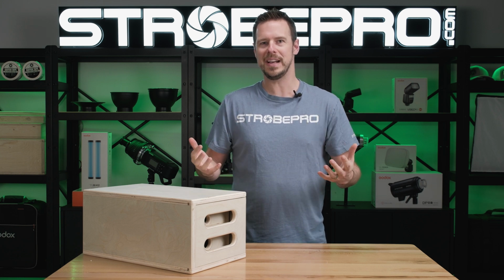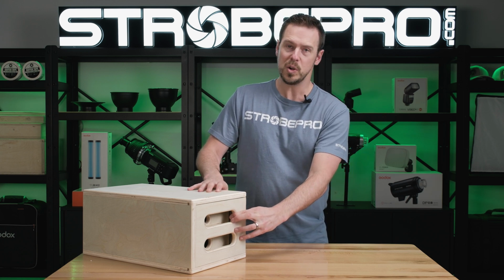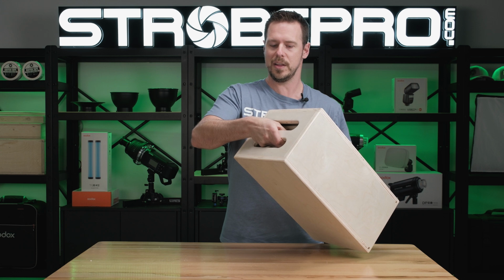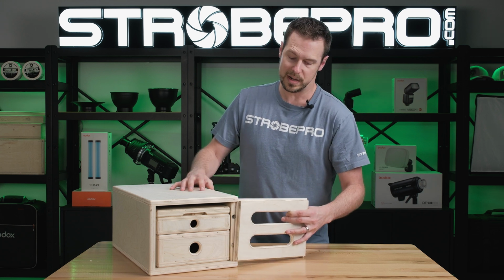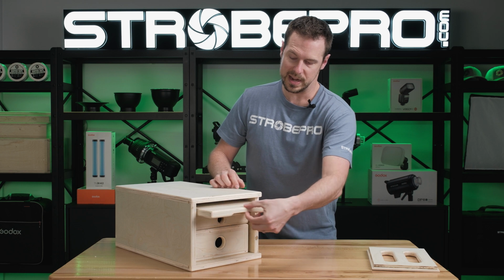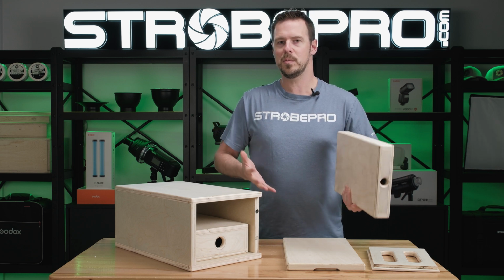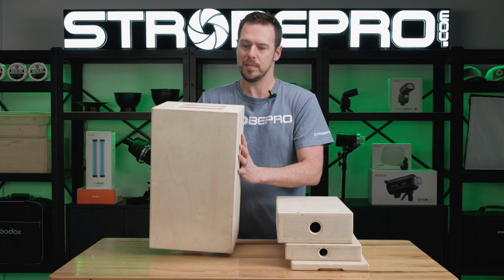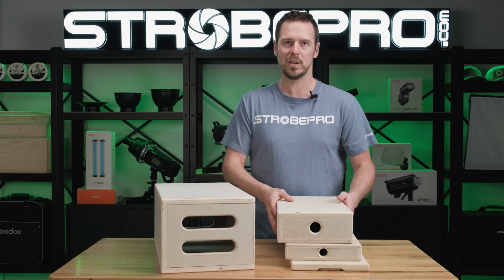Strobepro Nested Apple Box II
JUST PLAIN USEFUL
Once you have some apple boxes on your set, you'll wonder what you ever did without them! Uses may include (but are not limited to) adding a bit of height to your talent or camera position, levelling out stands, a step-stool to reach a high fixture, an impromptu workbench, or just a clean place to sit. Our version II redesign brings in some thoughtful new features.  It's our best apple box yet!

SHIPPING
Please note that this item incurs oversized fees from the shipping carriers. Oversized shipping will be calculated at checkout.  Oversized charges do not apply to store pickup.

Version II Improvements
1. The interior nested boxes were made just slightly shorter so that the outer handle could be used more comfortably. No more awkward pinch maneuver!

2. The sliding cover is slotted on 3 sides allowing you to hold the handle more confidently without worrying about slippage or the magnets coming apart.

3. The full apple and all of the nested boxes are ambidextrous, meaning you don't have to put the nested boxes back in a specific orientation. The full apple can be gripped and carried from either side, or carried comfortably with two hands without having to hold it from the bottom.

4 IN 1
This is a set of nested apple boxes, meaning that you get a few smaller sizes that fit inside the full apple (a half apple, a solid laminated quarter, and a pancake).

Our apple boxes are made by a local craftsman who uses locally sourced materials!

MAGNETIC FRONT PANEL
Your full apple box can be easily opened and securely closed.

INCREDIBLY STRONG
The wood construction of these apple boxes will take virtually anything you can throw at them.  For most users, a set of apple boxes of this quality will be a one-time investment.

Video Contents

00:00 - Intro
00:58 - Overview
02:48 - Nested Pieces
04:47 - Finishing Options
05:34 - Conclusion